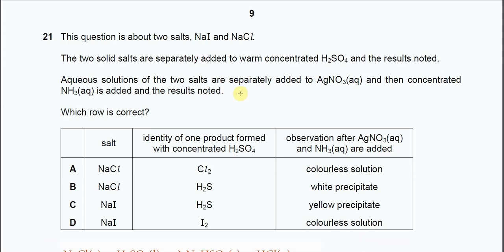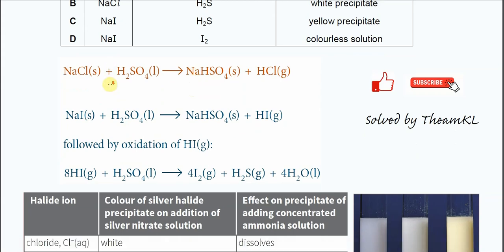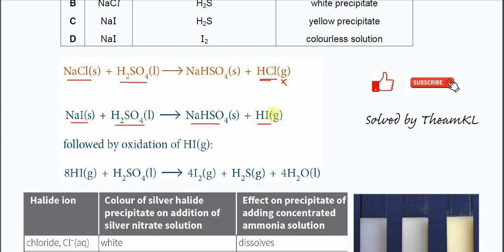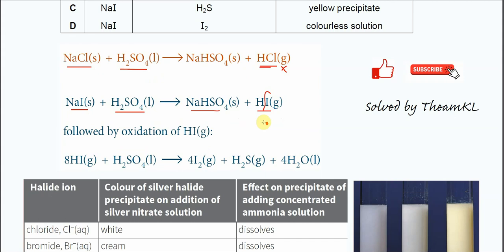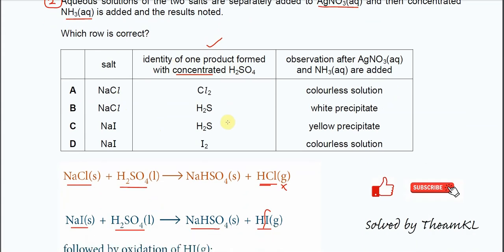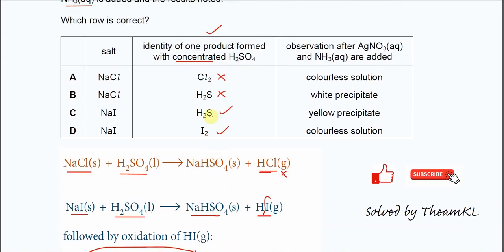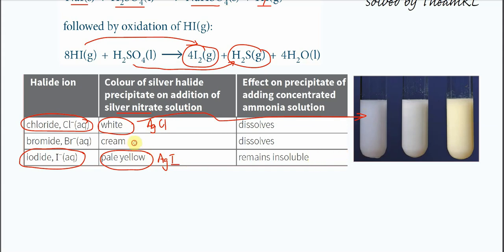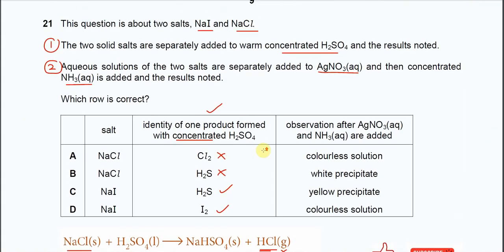9701/12/F/M/24/Q21 Cambridge International AS Level Chemistry February/March 2024 Paper 12 Q21